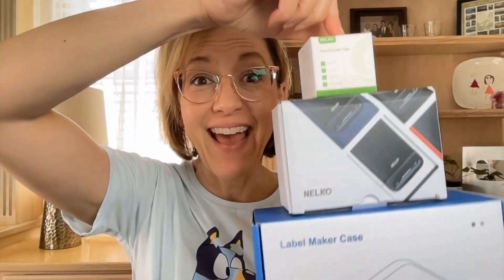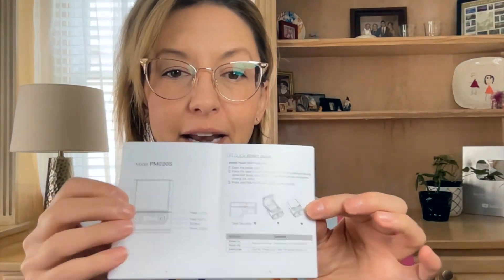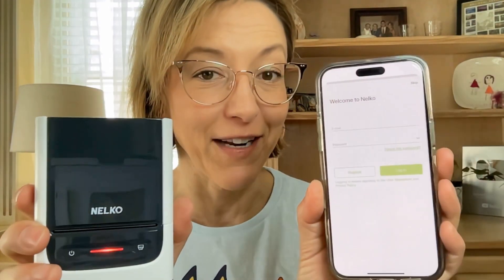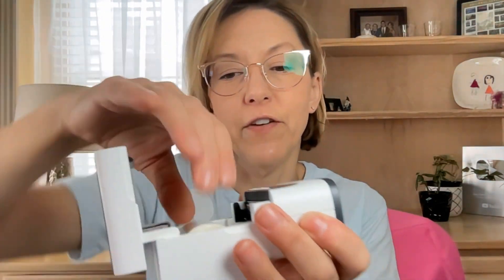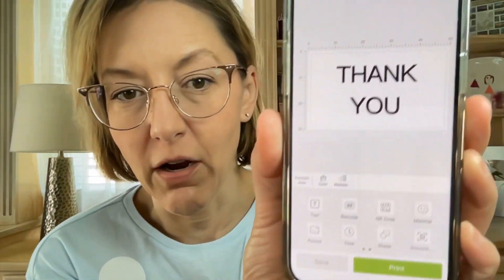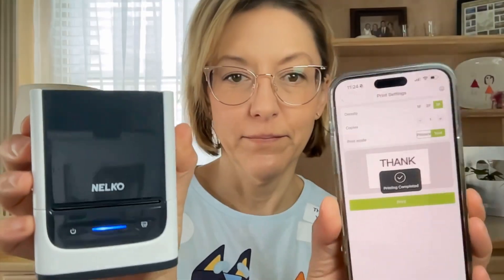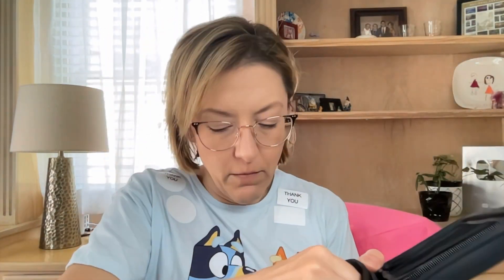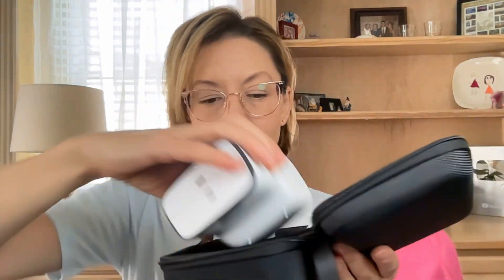Effortless Organization - Nelko Label Printer ,Case, Labels - Tutorial and Review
Nelko Label Printer